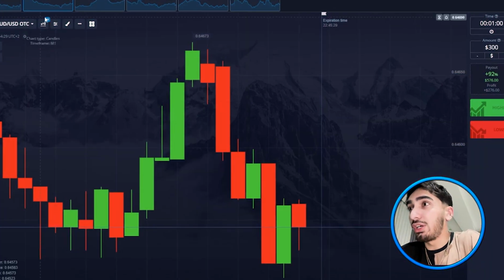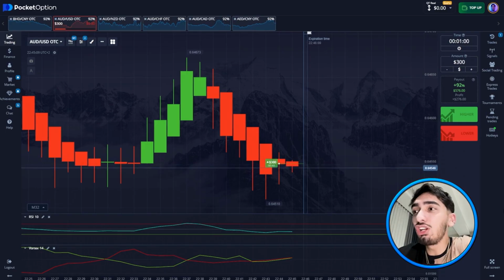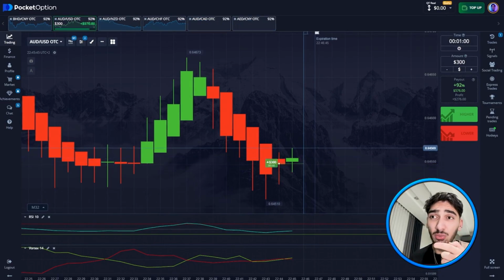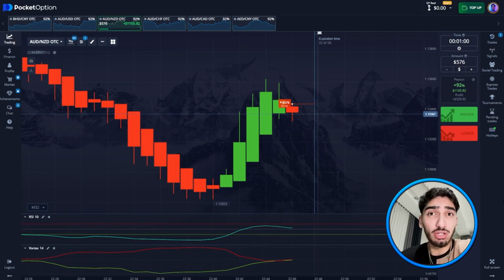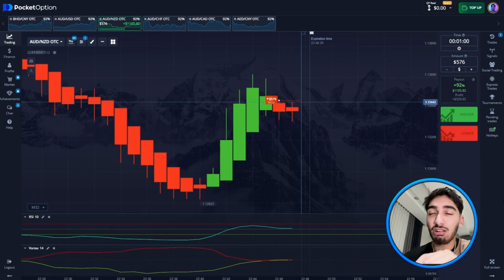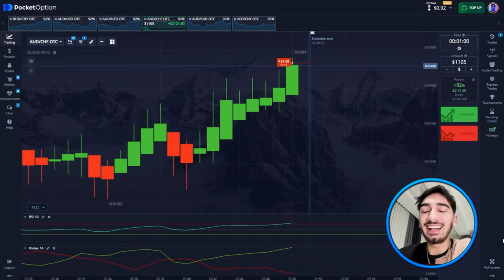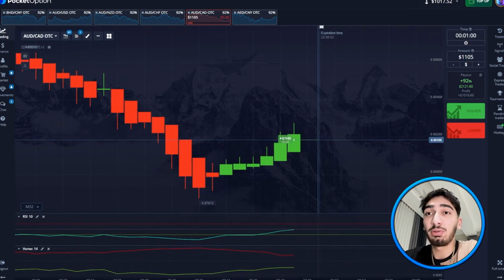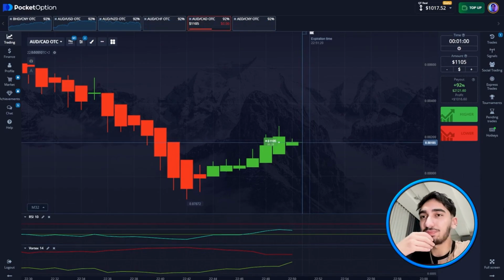🖥️ BINARY OPTIONS DEMO ACCOUNTS – PRACTICE TRADING WITHOUT RISK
👇🏽 *The platform link is in the pinned comment* 👇🏽

Binary options demo accounts let you practice trading risk-free. Discover how to use a binary options demo account and test trading strategies before going live. This video is perfect for beginners seeking hands-on binary trading experience.

Timestamps:
00:30 - Indicators, settings
02:00 - First deal, result
03:30 - How to quickly increase your deposit?
04:30 - Technical analysis and new deals
06:00 - Intermediate result
07:30 - Final trades
09:00 - Results, conclusions

binary options demo accounts
how to use a binary options demo account
trading strategies testing
binary demo trading
risk-free trading practice
binary options simulation
demo account for beginners
binary trading experience
binary demo account benefits
binary options practice platform